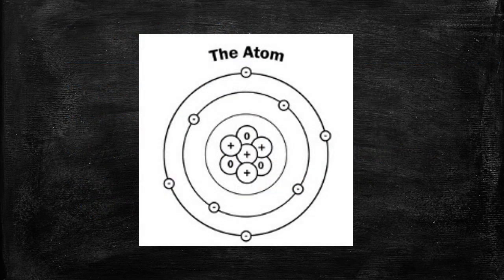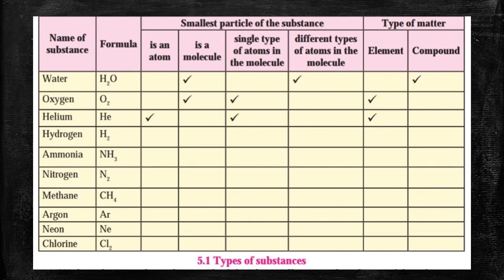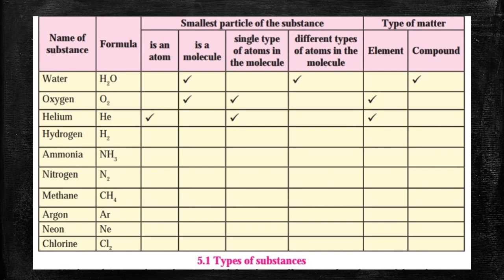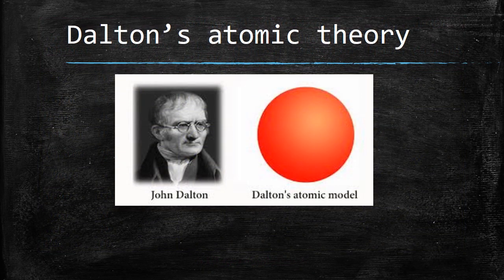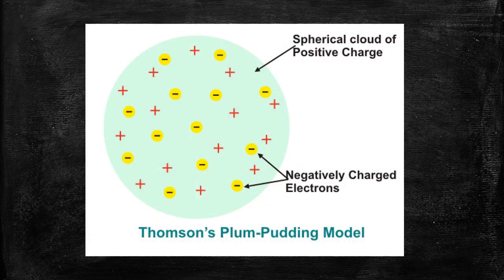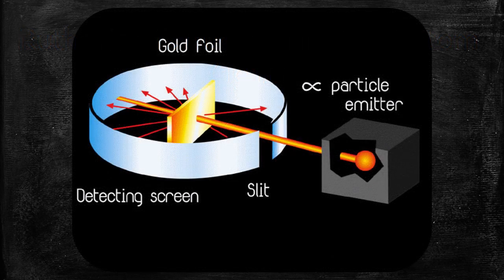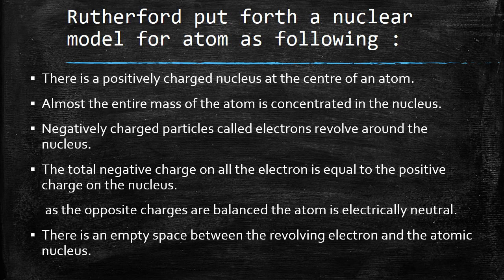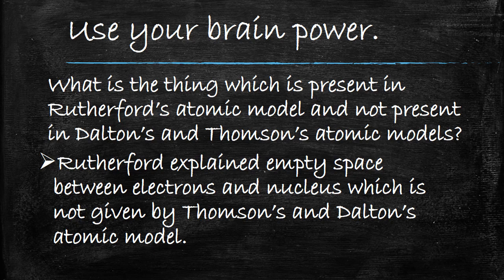INSIDE THE ATOM -Part 1(8th - SCIENCE), chapter 5 (Maharashtra board)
Types of substances | Dalton's atomic theory | Thomson's plum pudding model of atom | Rutherford's Nuclear model of atom